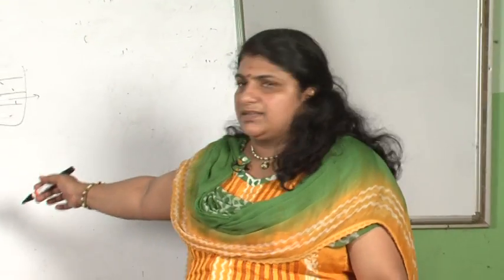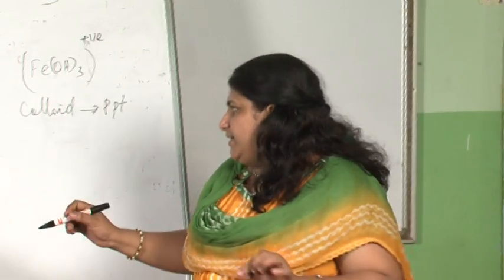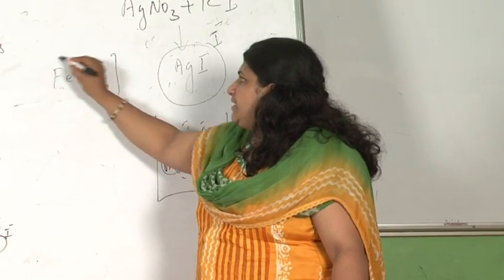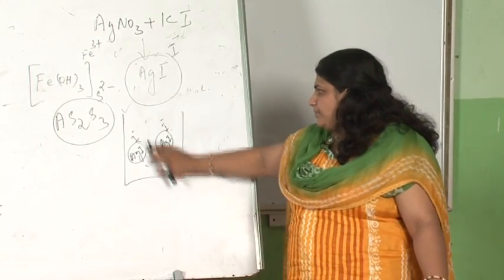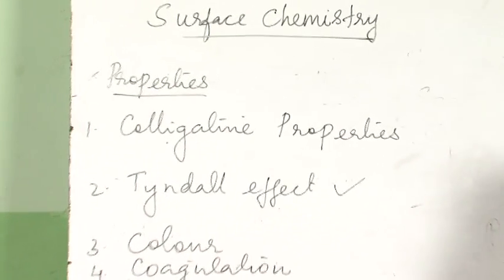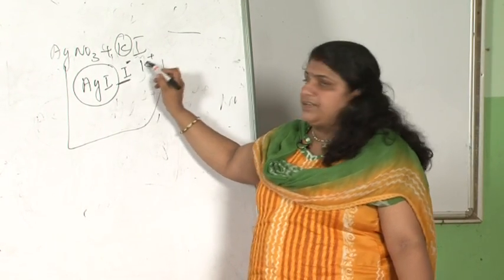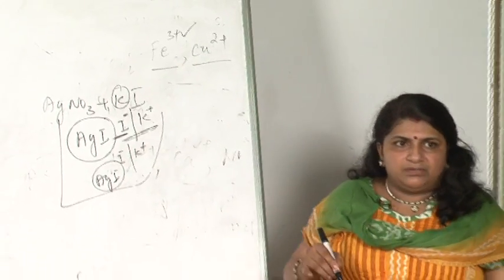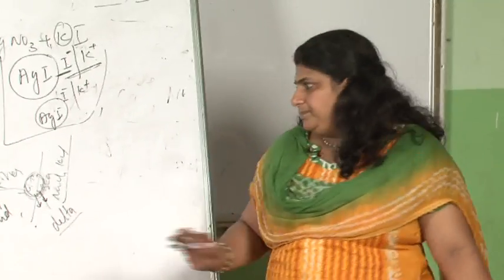Chapter 5-Surface Chemistry CLASS XII 4/5